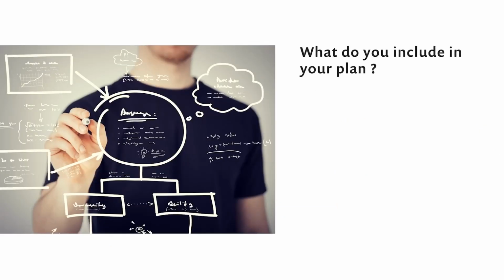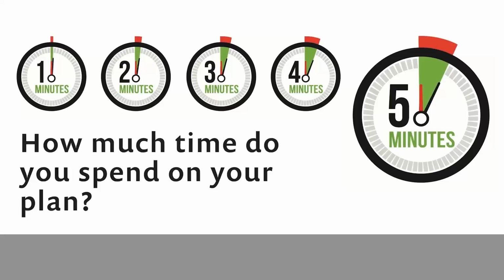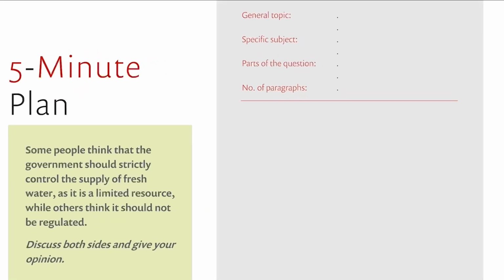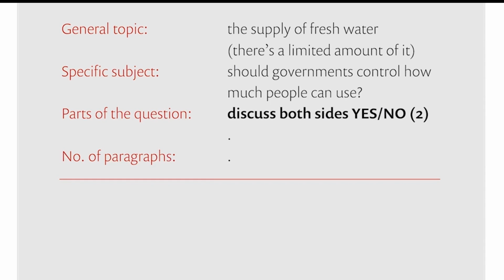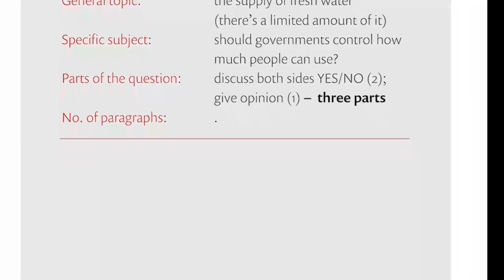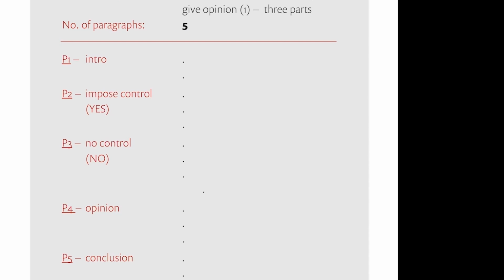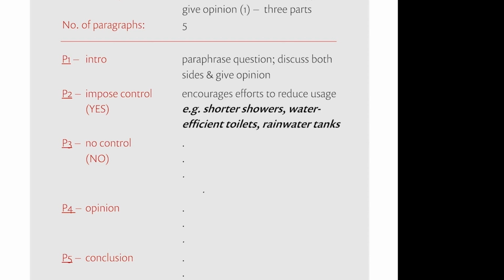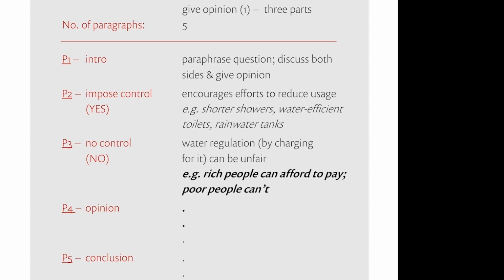The Five Minute Plan for IELTS Writing Task 2 Success | Part - 2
IELTS writing: The Five-Minute Plan (Tips, Tricks & Techniques)
Aiming for a high score in the IELTS Writing Task 2 but find planning overwhelming? You're not alone! In this video, I’ll show you why effective planning is the cornerstone of a successful essay. Discover how to break down the prompt, brainstorm key ideas, and organize your thoughts into a clear, logical structure.
We’ll explore essential elements of an effective plan, including how to develop a strong thesis and create an outline that guides your writing. I’ll share strategies that can help you manage your time efficiently and ensure your essay is focused and coherent. By the end of this video, you'll feel confident in your ability to tackle any Task 2 question with a solid plan in place. Don't miss out on these invaluable tips to help you score higher on the IELTS!

⏳ Explore More IELTS Writing Tips ⏳
Looking to improve your IELTS Writing skills further? Check out these other videos in our 6 Steps to IELTS Writing Success series:

Together, we’ll make your IELTS Writing success a reality!